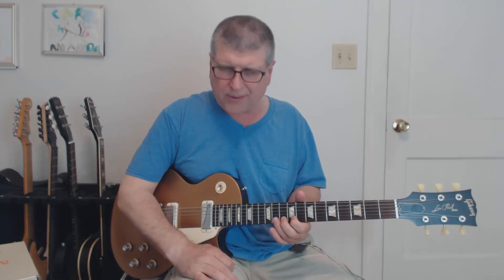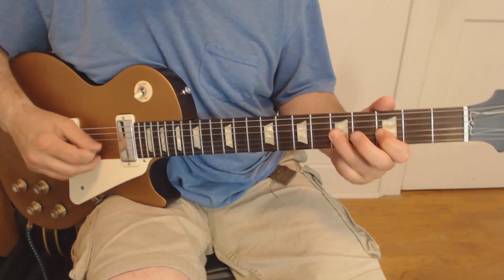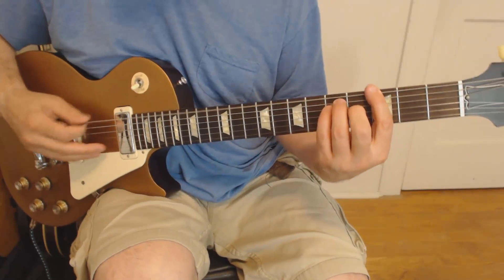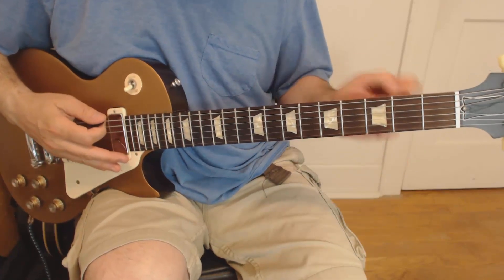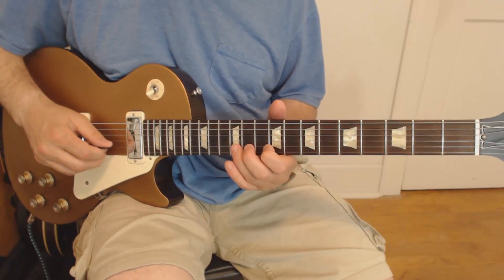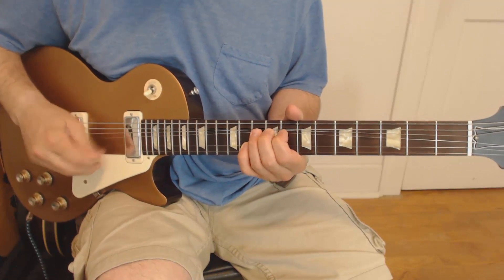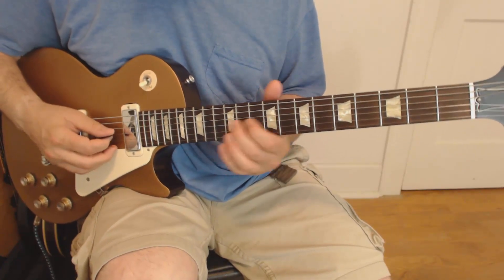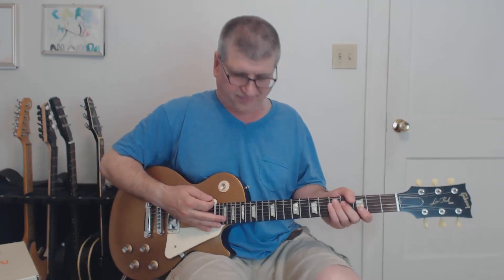How to Play Homesick by The Atlanta Rhythm Section (ARS) with TAB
Atlanta Rhythm Section, sometimes abbreviated ARS, is an American southern rock band, formed in 1971.

Studio players from Doraville, Georgia, they struck out on their own in 1971 with Rodney Justo (singer), Barry Bailey (guitar), Paul Goddard (bass), Dean Daughtry (keyboards), Robert Nix (drums), and J.R. Cobb (guitar). Their biggest album was Champagne Jam, while their biggest songs were "So Into You", "Imaginary Lover" and "Spooky".

They are often compared to Lynyrd Skynyrd, though their style is often softer. However, this is one of their Skynyrd-style songs.

Great lead from Barry Bailey on this one.